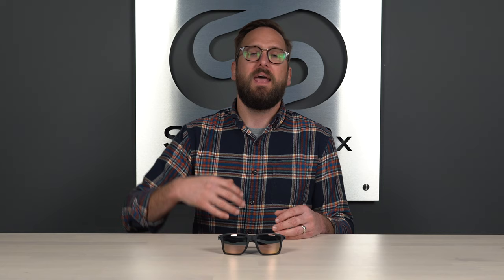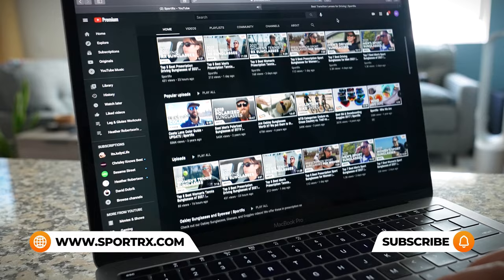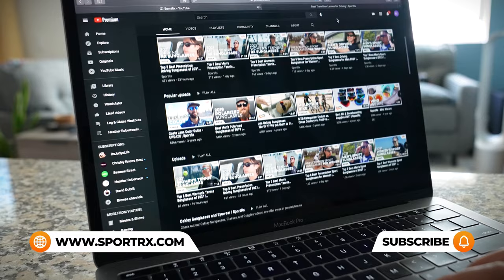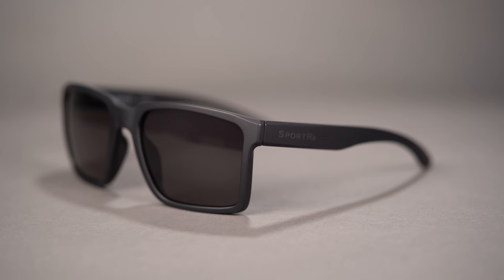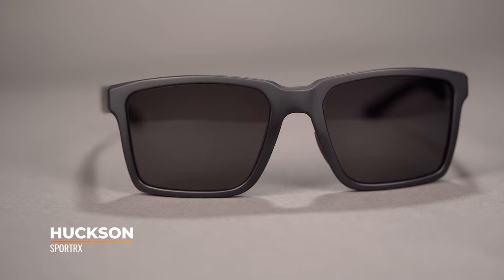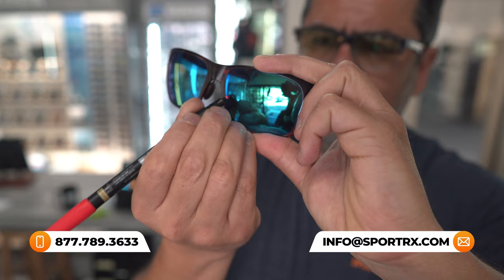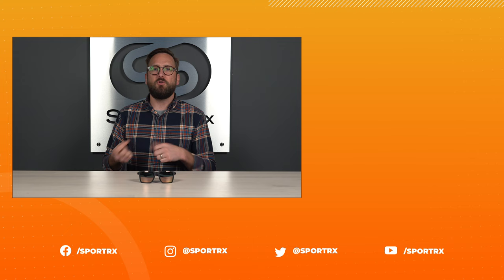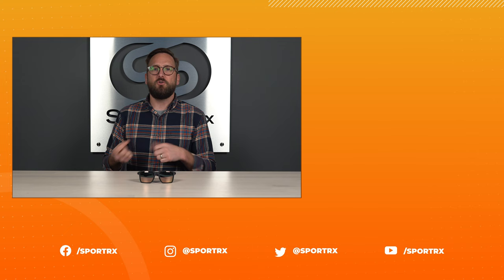Progressives VS. Readers | SportRx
Wondering what the differences between progressive lenses and readers? Let Eyeglass Tyler from SportRx break it down for you!

0:00 Video Start
0:08 Intro
0:32 What are Progressives?
0:55 What are Readers?
1:18 Progressives VS. Reader
0:00 Example
0:00 Conclusion

Featured Product:

Shop (on host): Unfortunately we no longer carry the Raen Eames that Tyler is wearing, but check out what we do have from Raen

Worried about shopping online? We got your back! You have 45 days to try on your eyewear and if you are not 100% satisfied with your order we offer free returns and no restocking fees!

Don’t know your size? Measure with the SportRx SFW
Questions about your prescription?